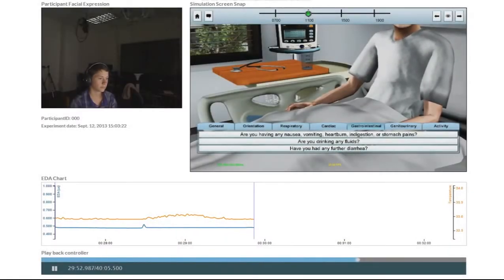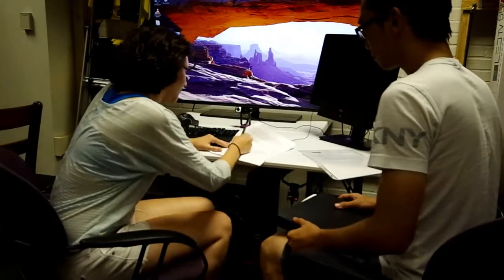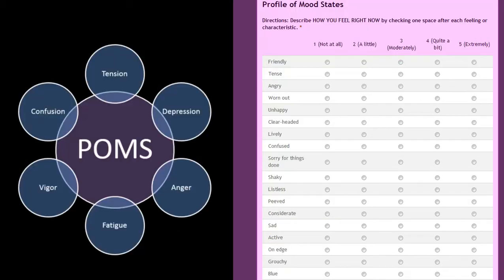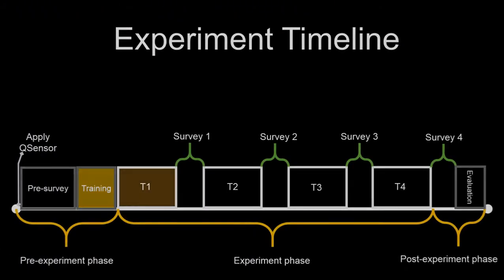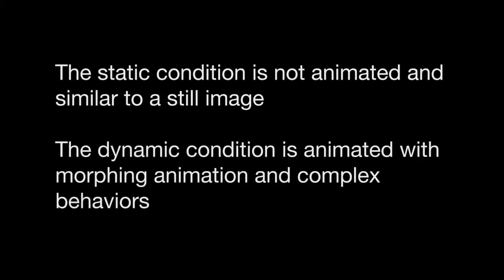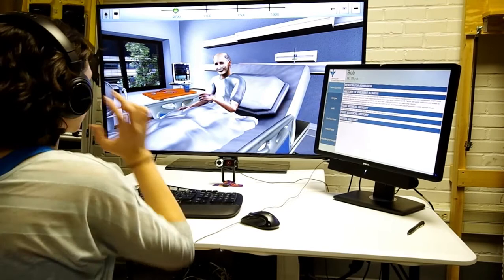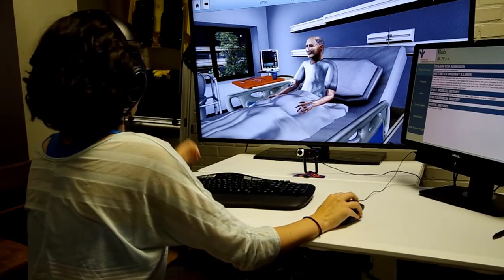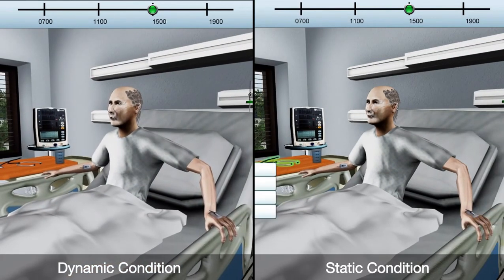Effects of Virtual Human Animation on Emotion Contagion in Simulated Inter-Personal Experiences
Video created by the authors of a long paper to be presented at IEEE International Conference on Virtual Reality 2014, Minneapolis, MN - March 2014.  Research was performed by Dr. Sabarish V. Babu and students from the Virtual Environments Research Group in the School of Computing at Clemson University

Research Areas: Affective Agents, Virtual Humans/Embodied Conversational Agents, 3D Human-Computer Interaction, Emotion Contagion in Simulated Human-Virtual Human Interaction.